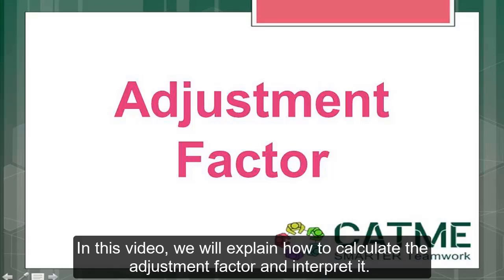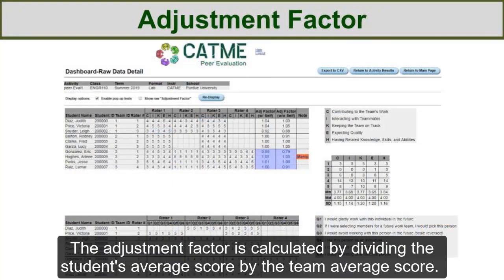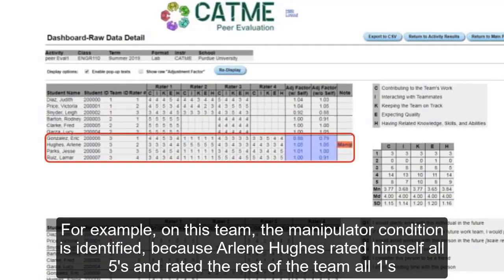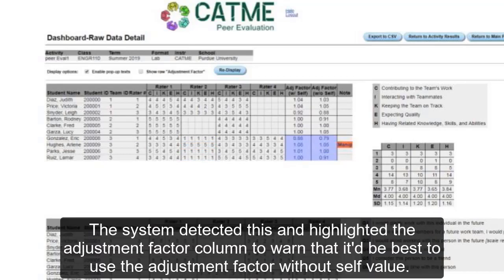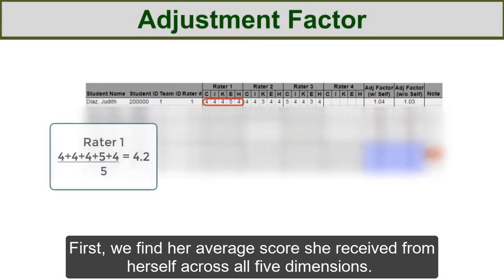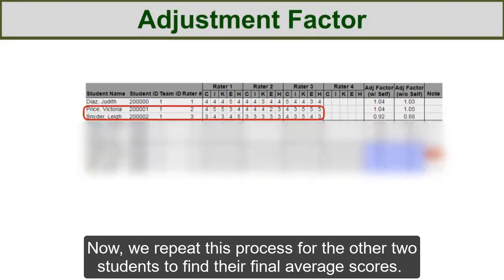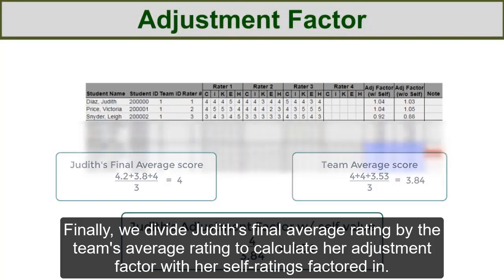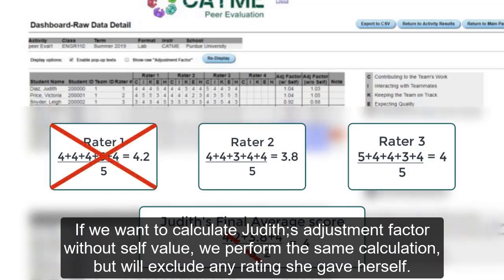Adjustment Factor - Closed Caption (accessibility)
The video explains how to calculate the adjustment factor and interpret it.